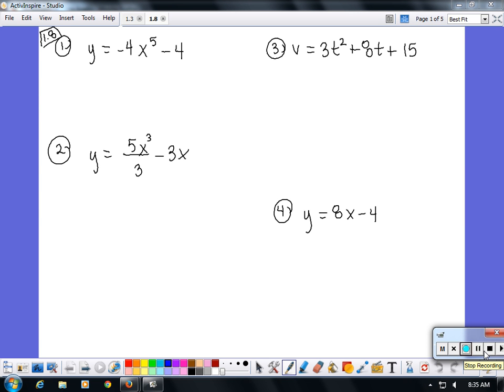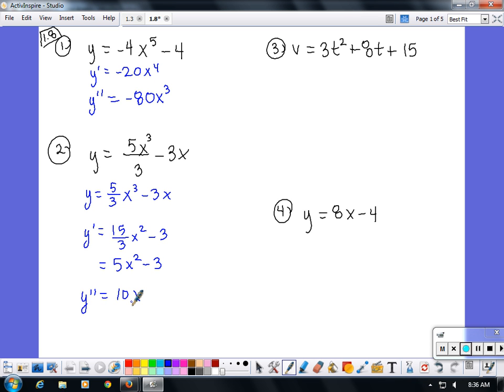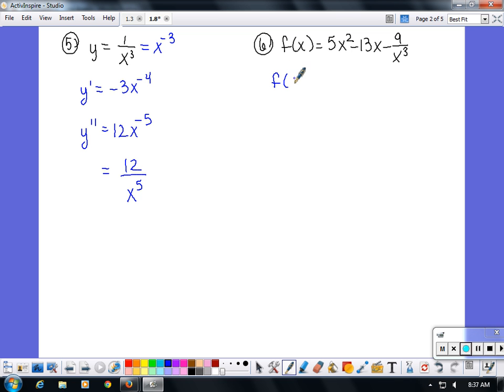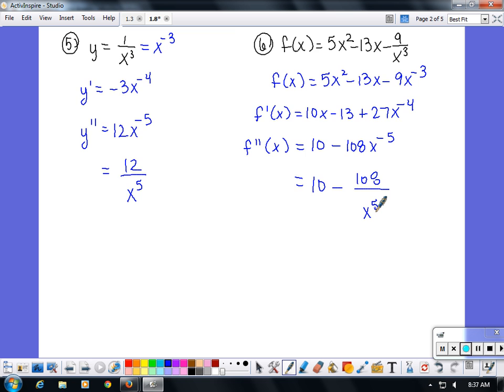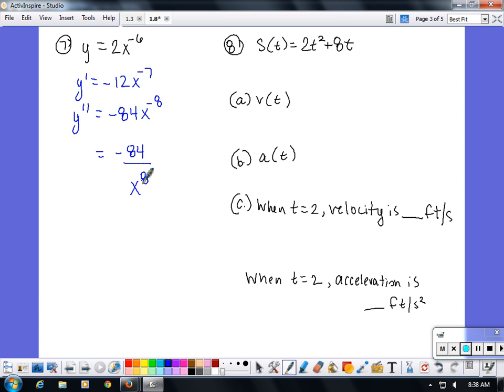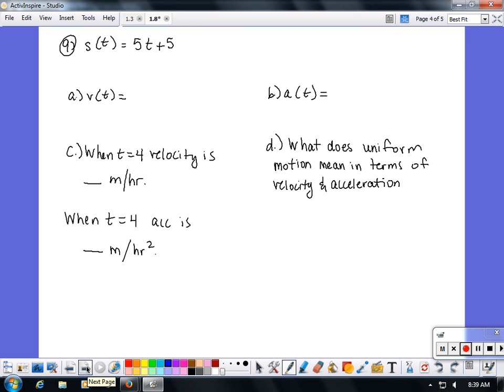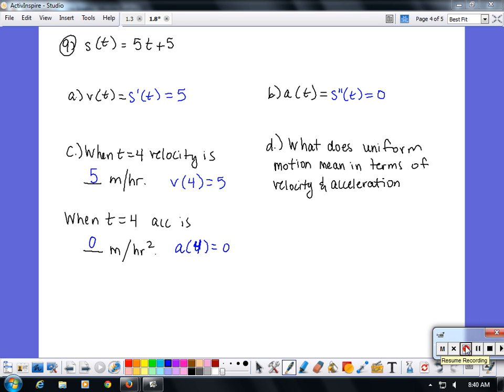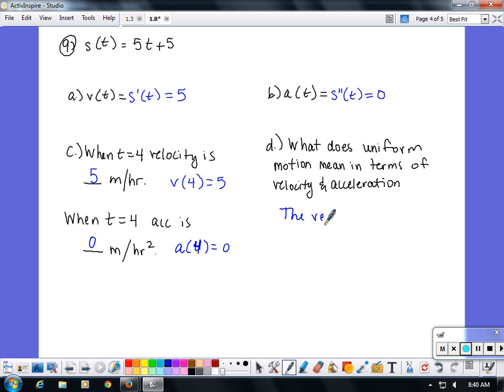1 8 hwk help